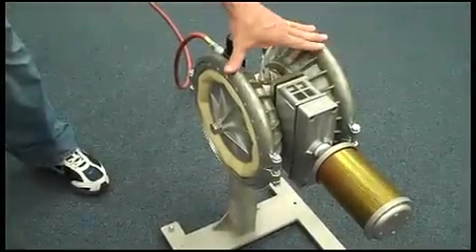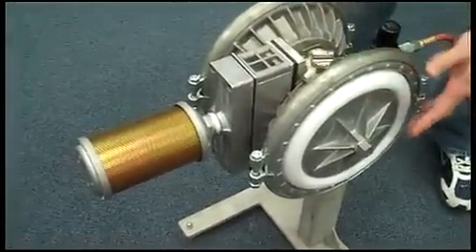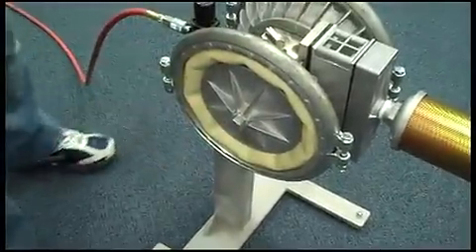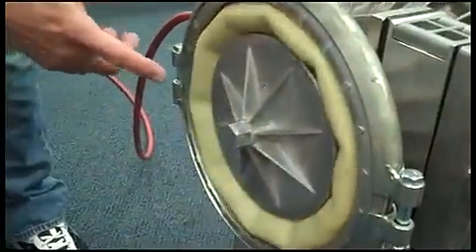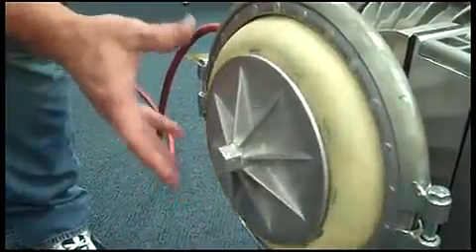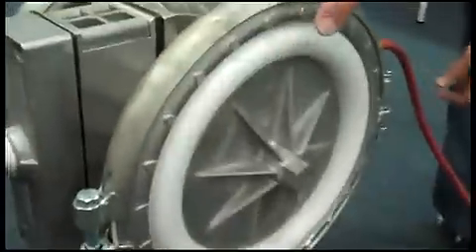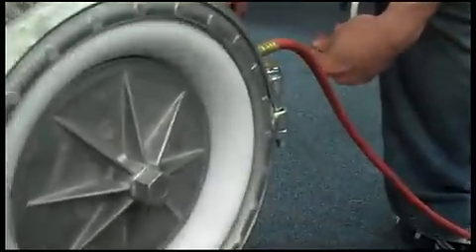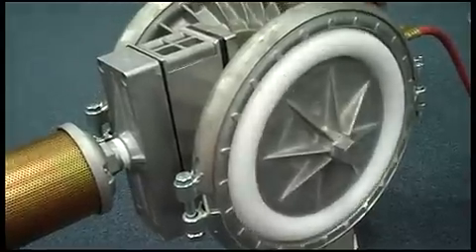Wilden® Introduces Full-Stroke PTFE Diaphragms for AODD Pumps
Wilden is proud to announce the availability of full-stroke PTFE diaphragms for 25 mm (1") through 76 mm(3") pumps. These new diaphragms use the same shaft* and hardware as Wilden's current Rubber and Thermoplastic Elastomer (TPE) diaphragms to maximize performance and increase part commonality.